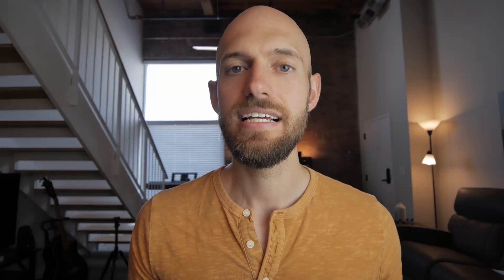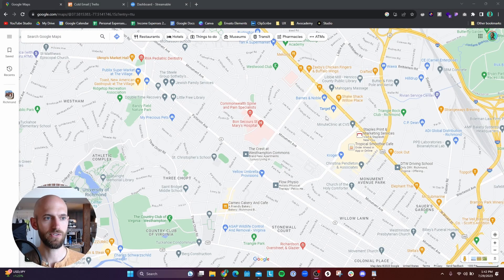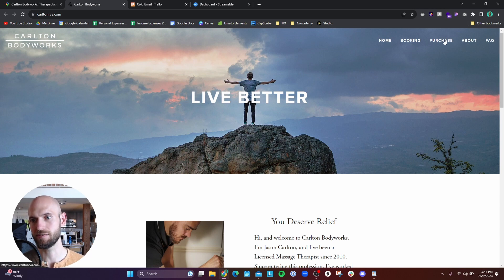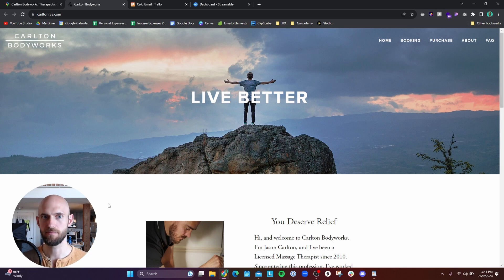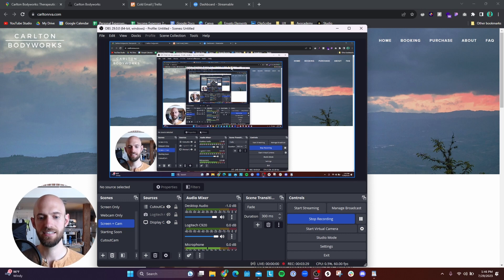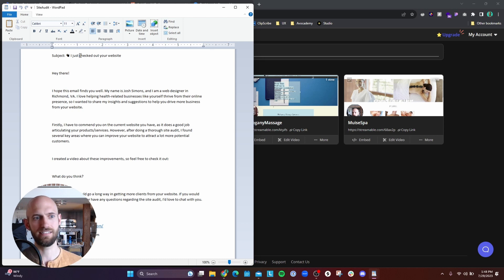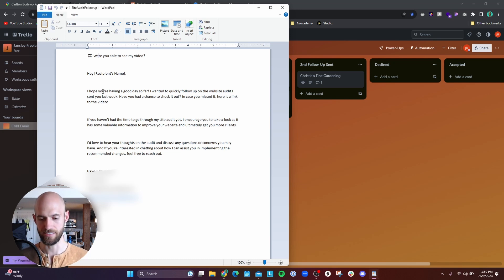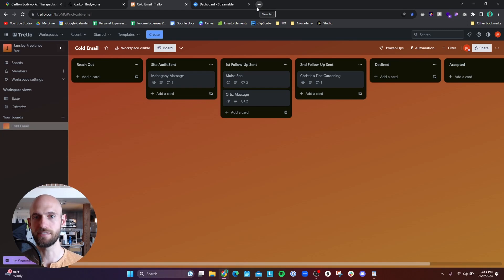My exact process to land my first web design client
Now that I'm going all in on freelance web design, I walkthrough my eact process that I am using to get my first paid web design client.